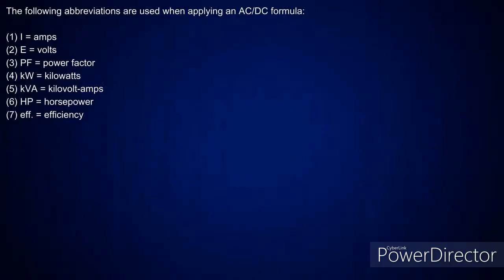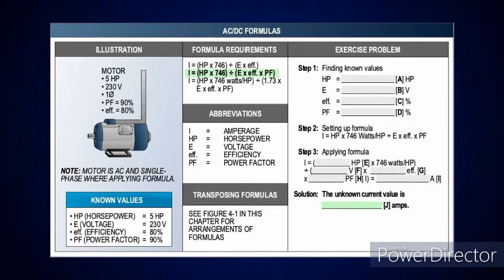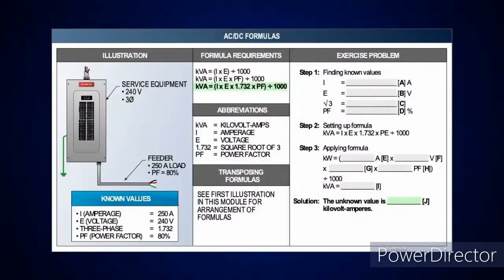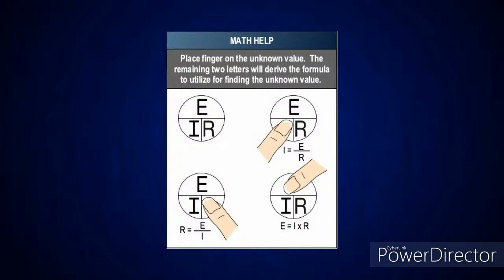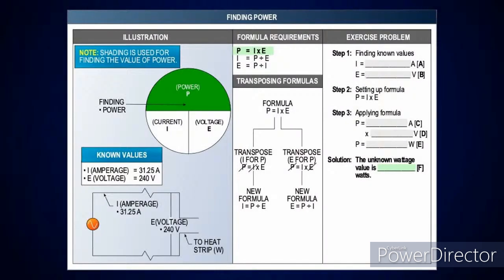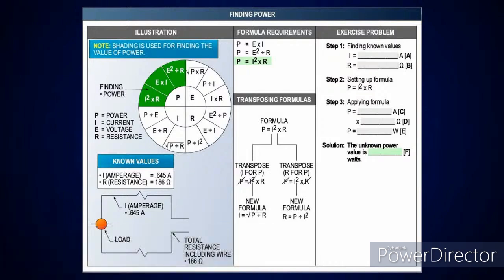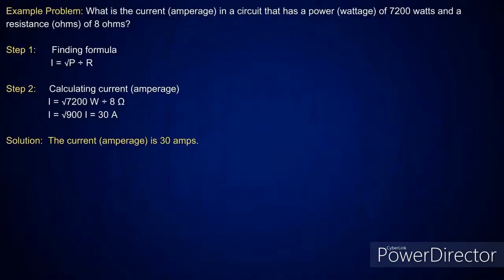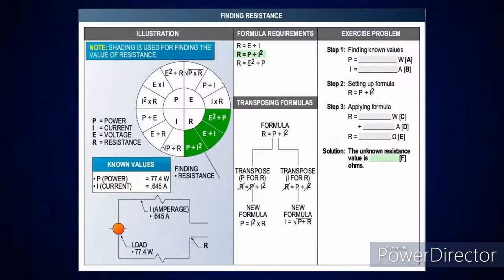Topic of the Week - Applying Ohm's Law and PIE Formulas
Topic of the Week
Part of the Journeyman and Master exam prep series

Welcome to "Electrical Topic of the Week," your go-to YouTube channel for mastering the intricacies of electrical design and wiring methods. Specifically tailored for those preparing for the Journeyman and Master exams, our channel provides comprehensive reviews, expert tips, and detailed tutorials on essential topics. Each week, we dive deep into critical subjects to help you ace your exams and excel in your electrical career.